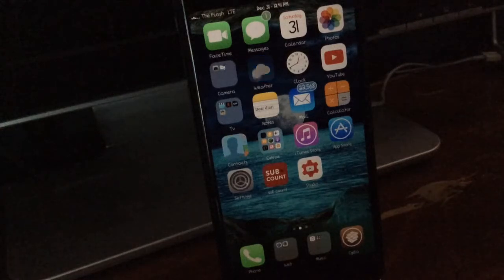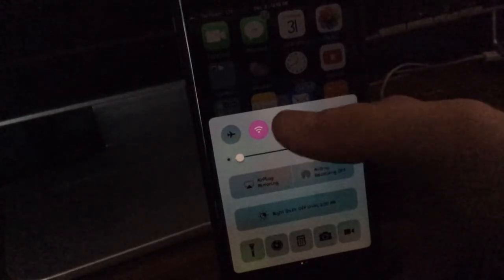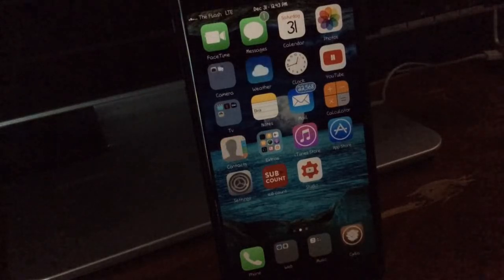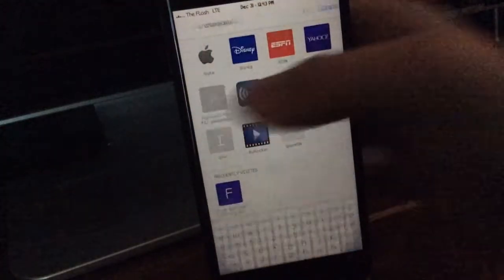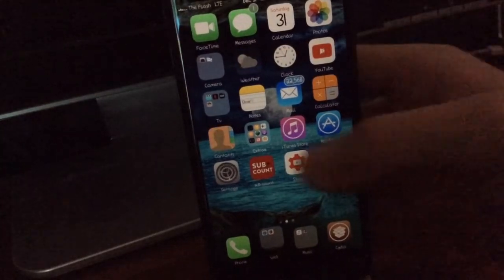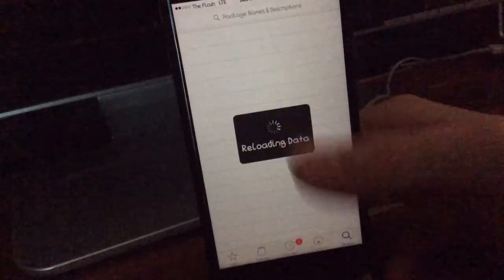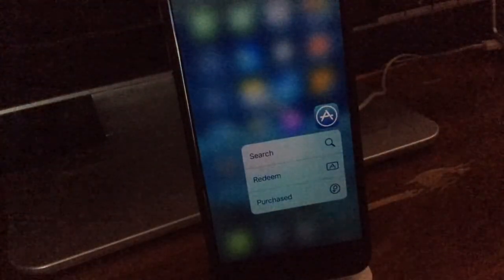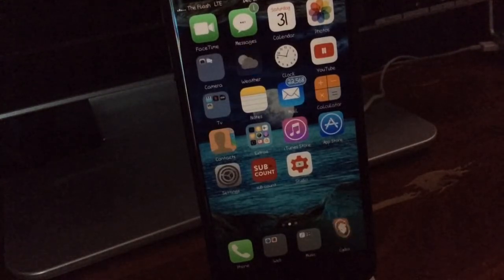TOP iOS 10.1.1 Jailbreak Tweaks Part Two!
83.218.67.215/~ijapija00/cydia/